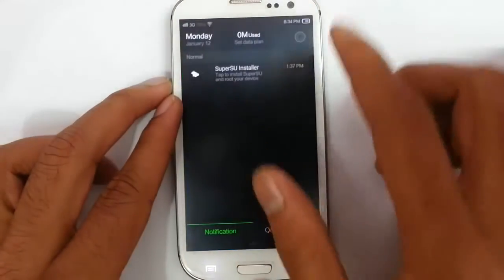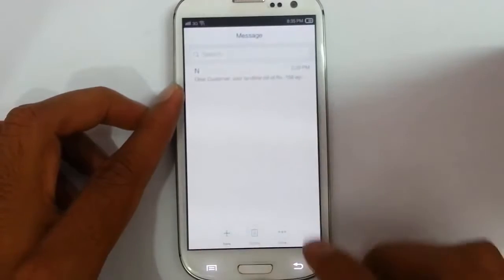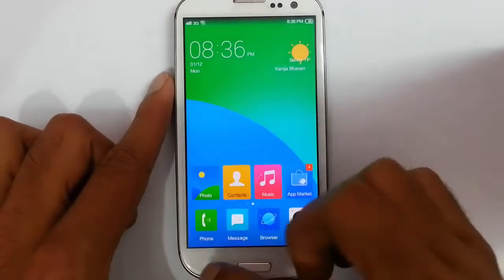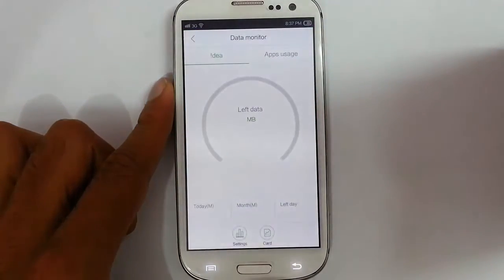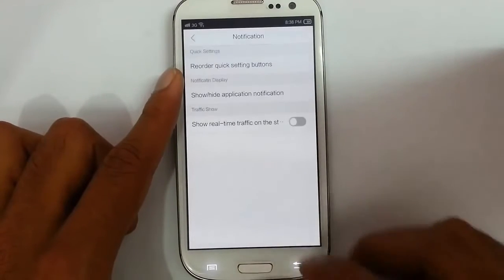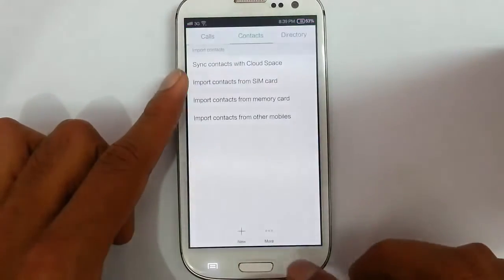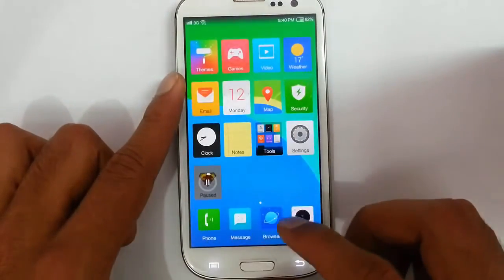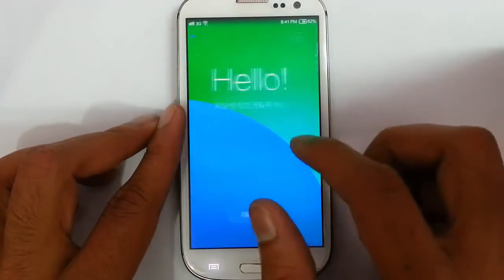YunOS on Galaxy S3 i9300 - Review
This video will show you a review of YunOS on Galaxy S3 i9300.